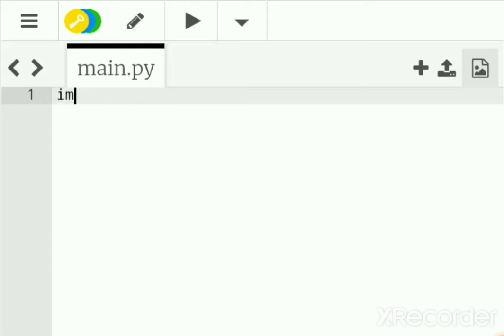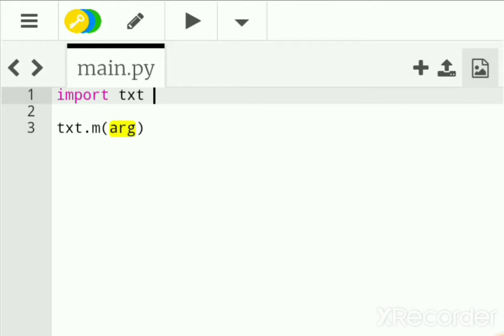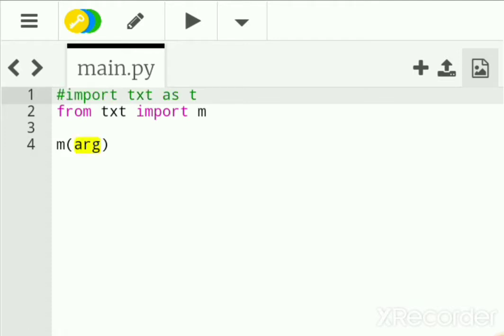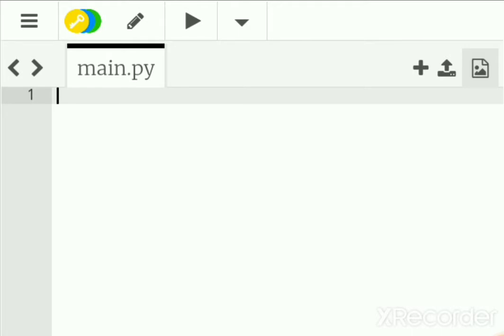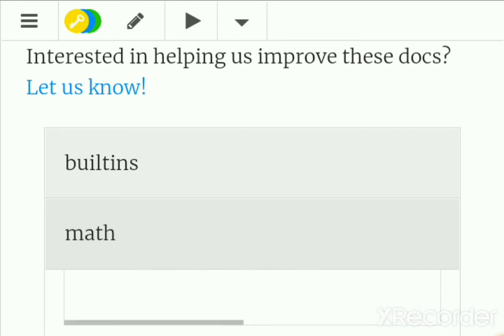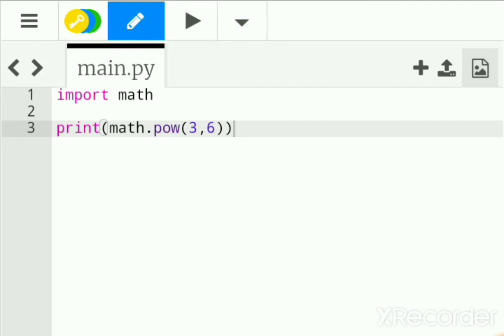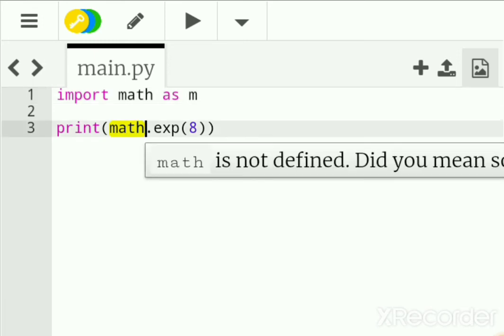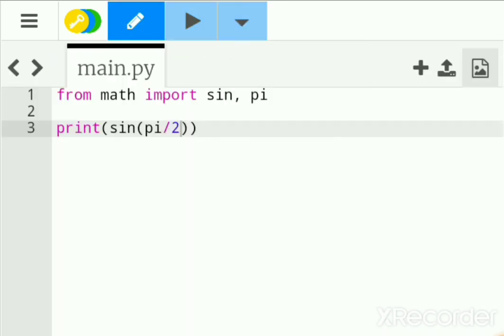13) Modules : math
what's a module? how to use it? with an example: math module.